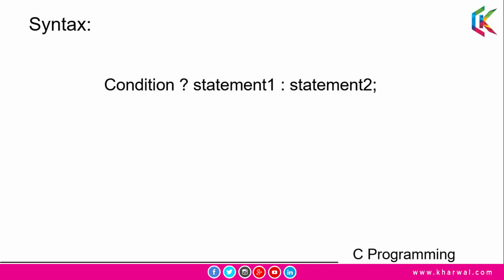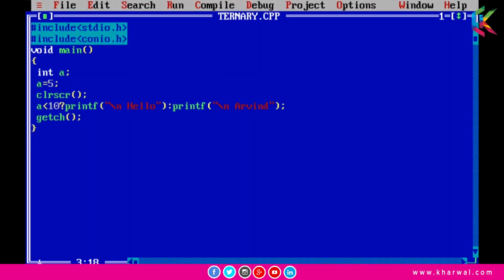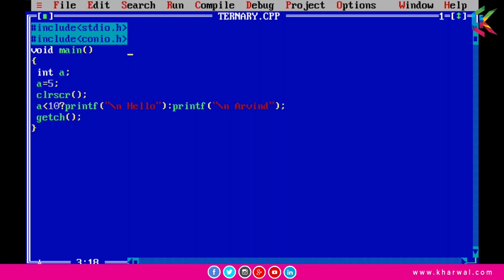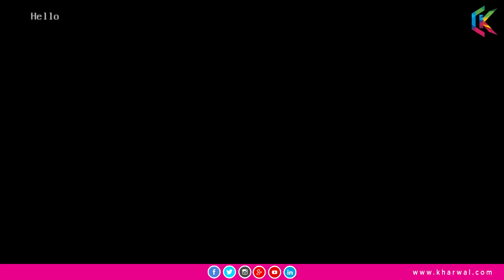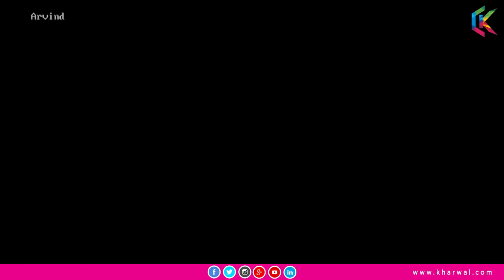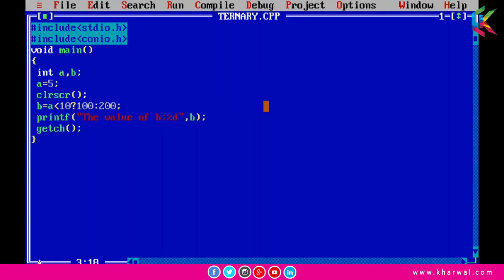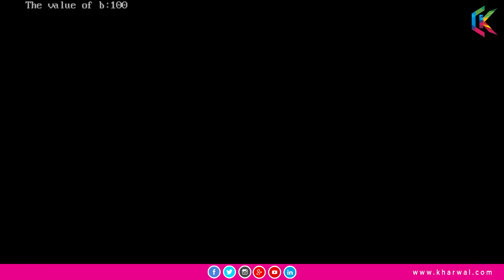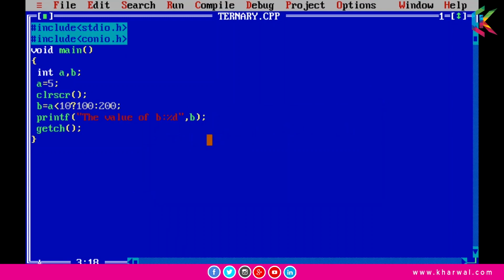Conditional Or Ternary Operator In C Programming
Topics Covered in this lecture:

1. Conditional Or Ternary Operator

2 Dimensional Array | Array In C Programming - Part 07